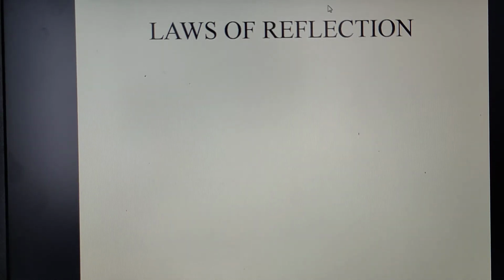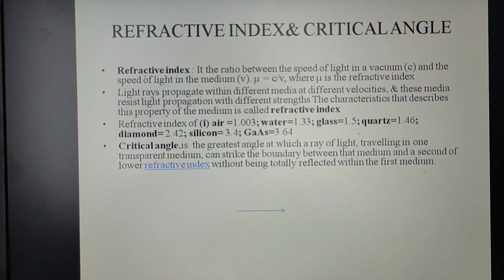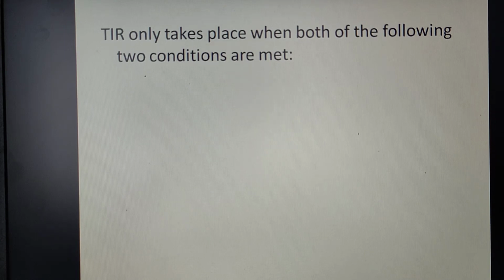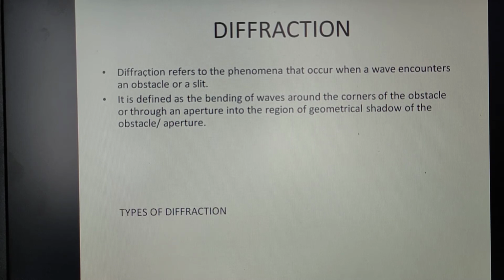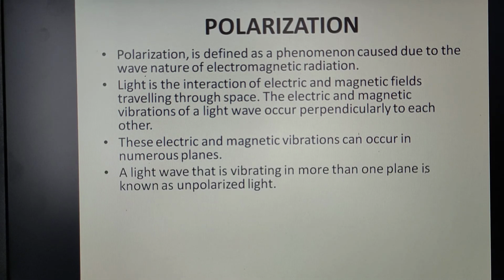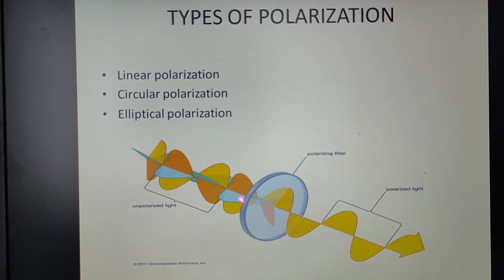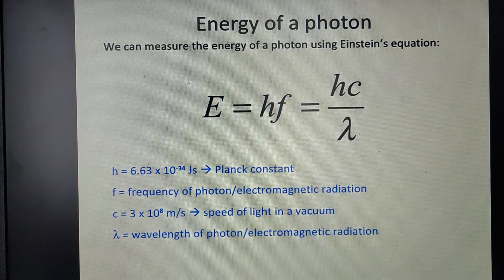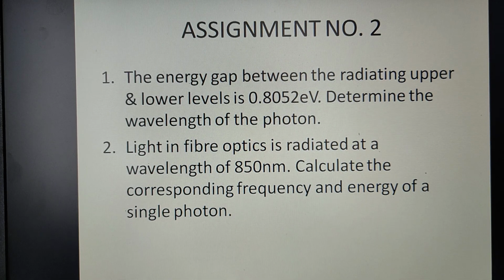Physics of Light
Characteristics of light & Photon